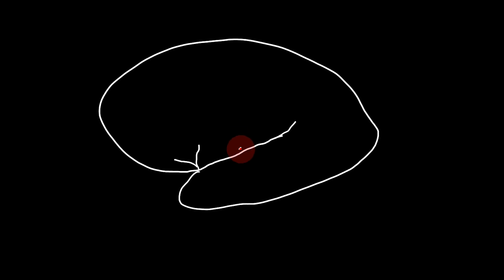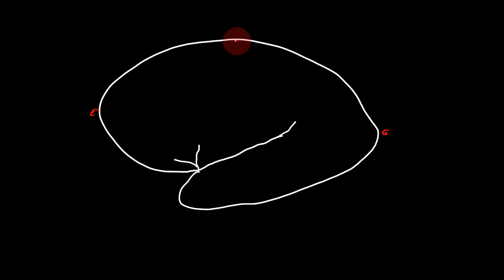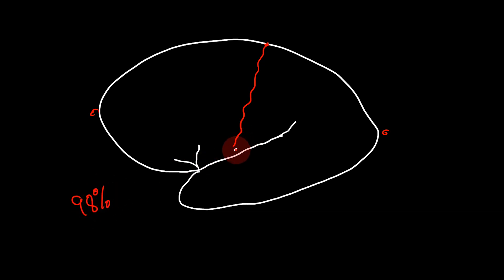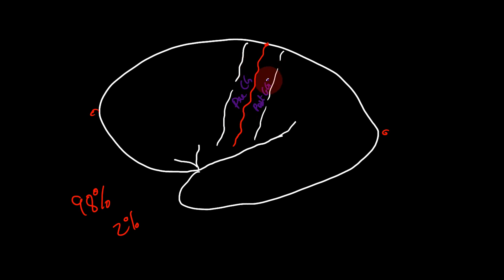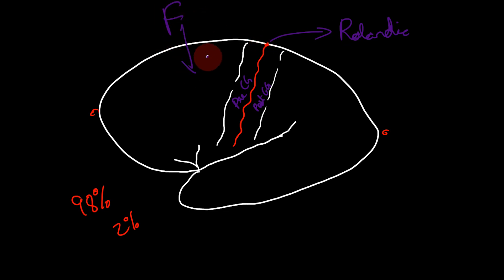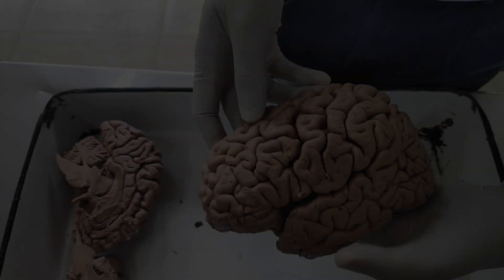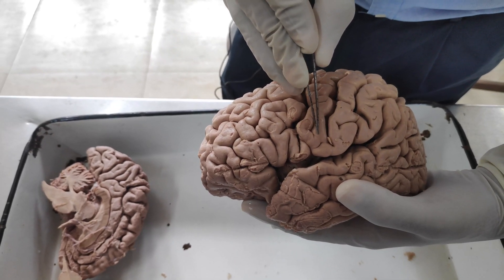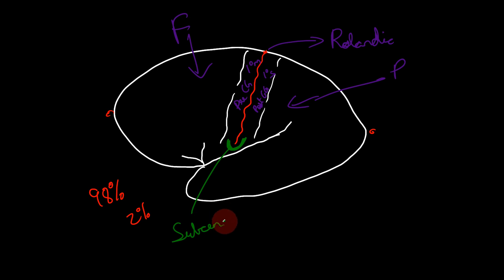Central Sulcus of Rolando - Anatomy | Imaging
Correlate with a diagram, the anatomy and imaging aspects of one of the most important sulci in the Cerebrum - The Central Sulcus of Rolando aka Rolandic sulcus
The anatomical correlate of the U sign and the Midline sulcus sign is shown

0:00 - Intro diagram
2:18 - Specimen demonstration - Central sulcus
2:52 - Subcentral gyrus (Broca) - diagram
3:25 - Subcentral gyrus in Brain
4:39 - 'U' sign and Midline sulcus sign